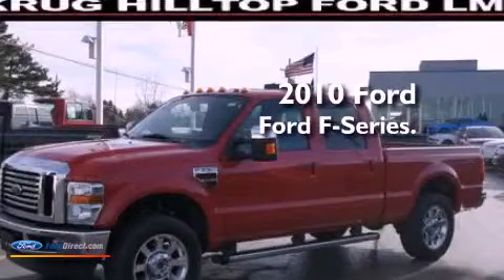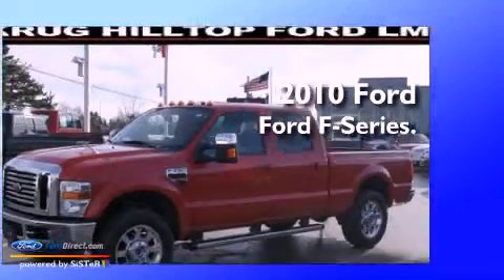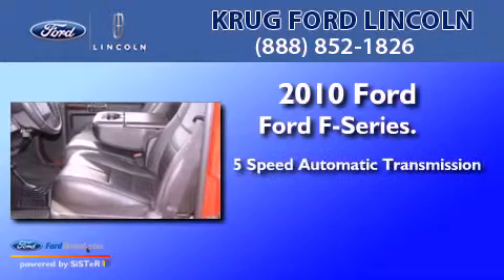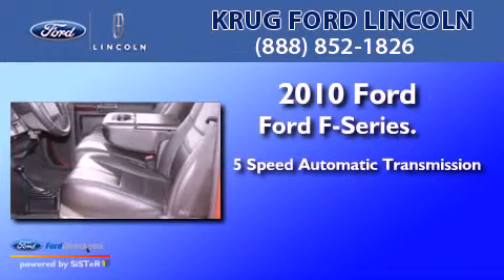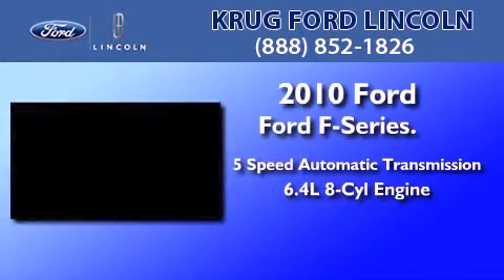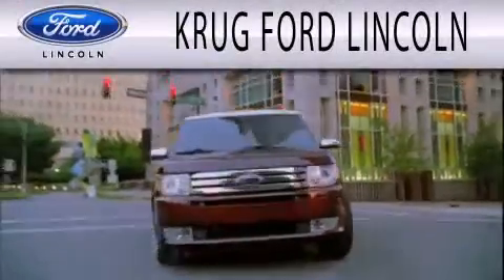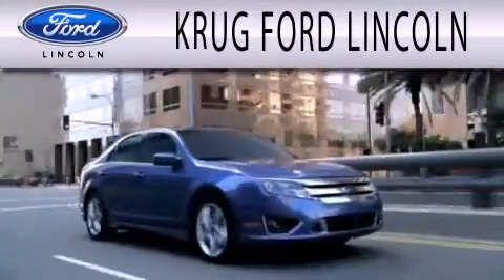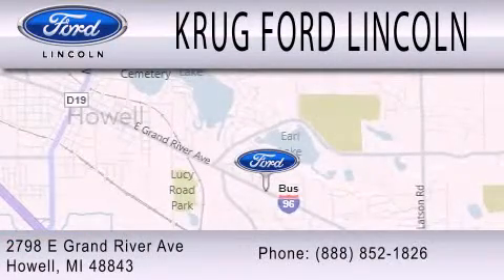2010 FORD F-250 MI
Year : 2010
 Make : FORD
 Model : F-250
 Engine : 6.4L V8 32V DDI OHV TWIN TURBO DIESEL
 Trans . : 5-SPEED AUTOMATIC
 Exterior : RED
 Miles : 30,443
 Interior : EBONY
 Stock : 4540